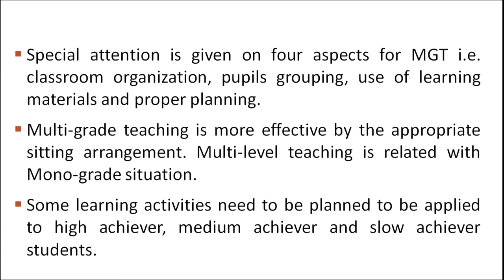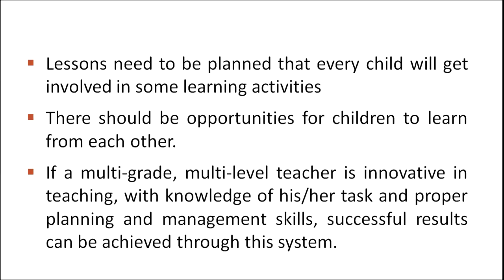A Presentation on Space, Grade and Curricular Management in Multi grade Situations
By: Dr. Rakhi
M.A. (English), M.Ed., M.Phil.(Education), Ph.D.(Education)
Lecturer, Vaish College, Rohtak